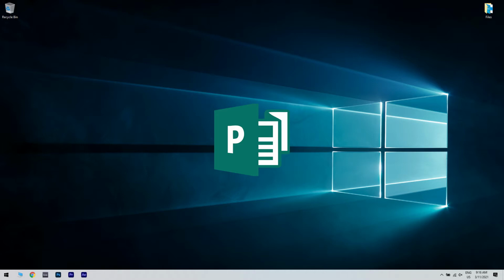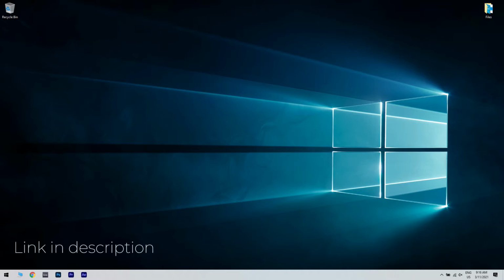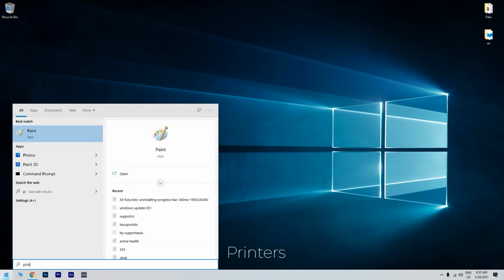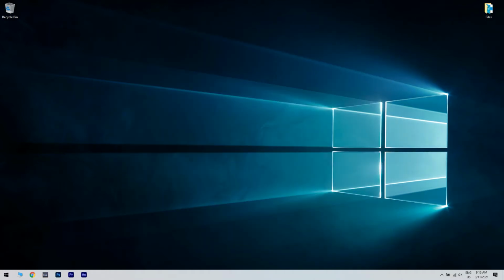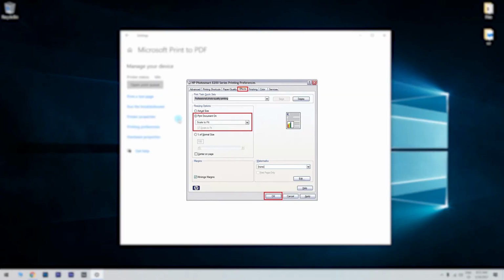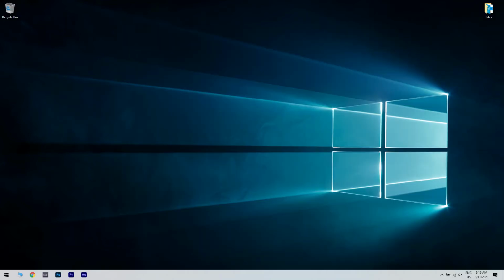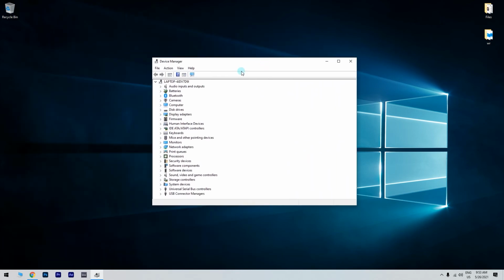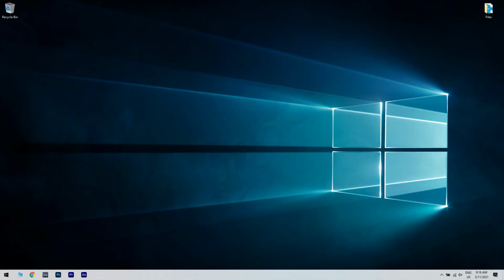FIX: Microsoft Publisher won’t print documents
| ⚙️Try Fortect to fix and optimize your PC like a Pro

Oh no! Microsoft Publisher won’t print documents?

0:00 - Intro
0:52 - Test your printer
1:15 - Adjust your printer settings
1:45 - Update your printer drivers
2:12 - Hard reset the printer